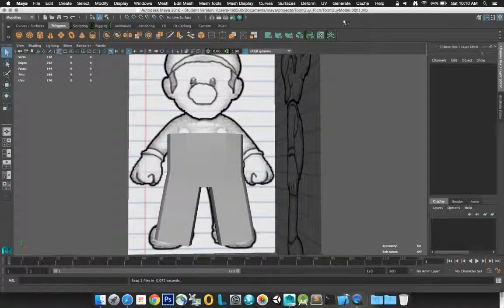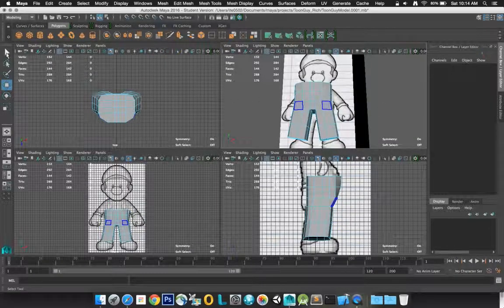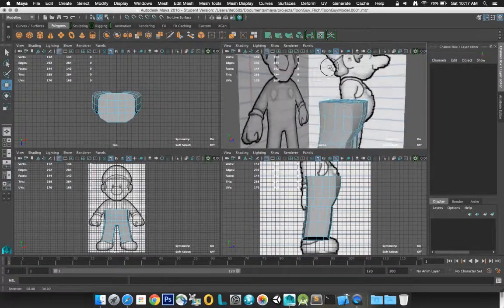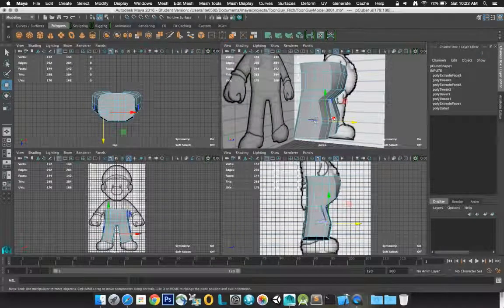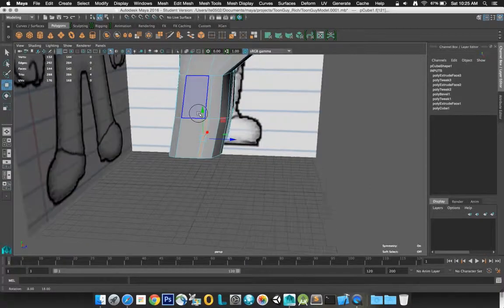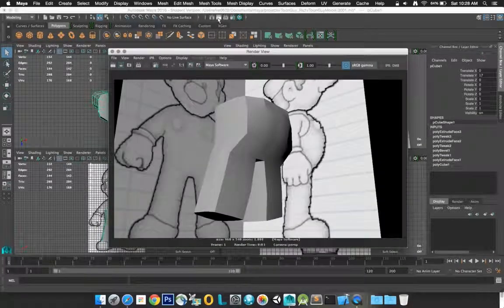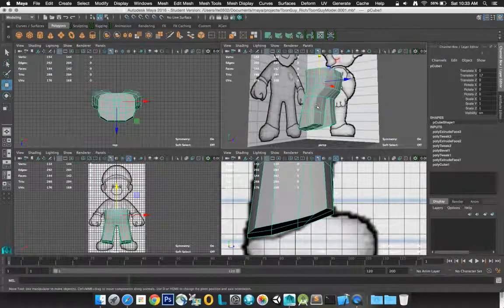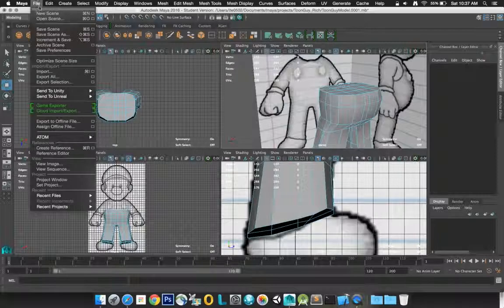DET340 Video 4 - Shaping to 2 Reference Images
DET340 Character Modeling and Rigging - Shaping a 3D character to match two reference planes in Maya 2016